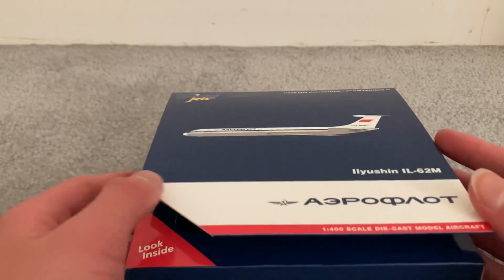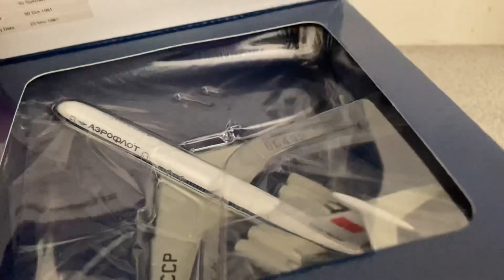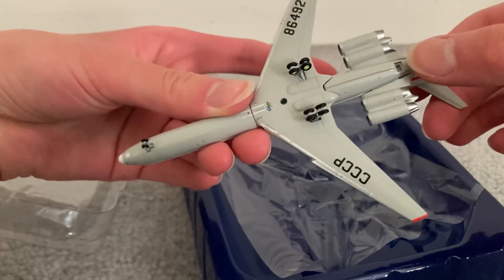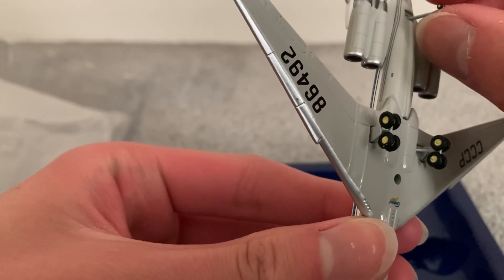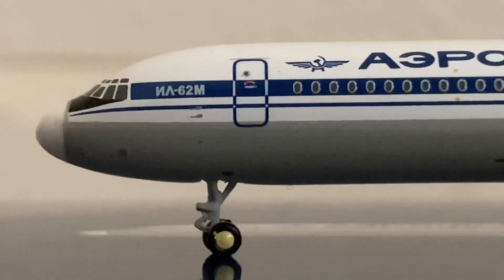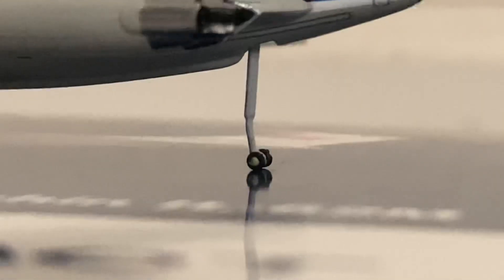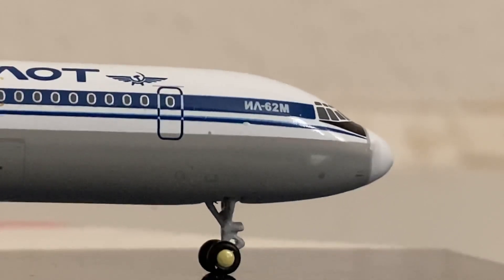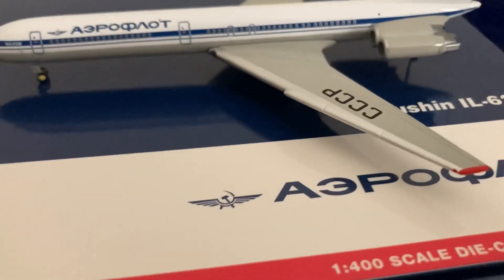The Soviet Longhaul | 1:400 Gemini Jets Aeroflot Il-62M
Cool Soviet quad jet, been wanting one for a while now.

~Music Used~